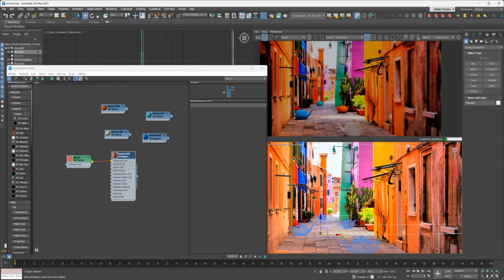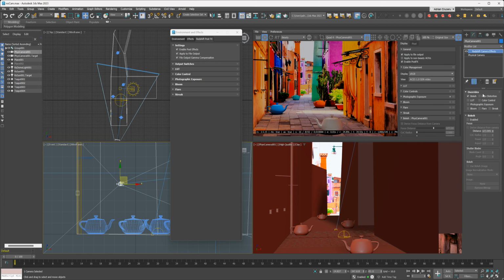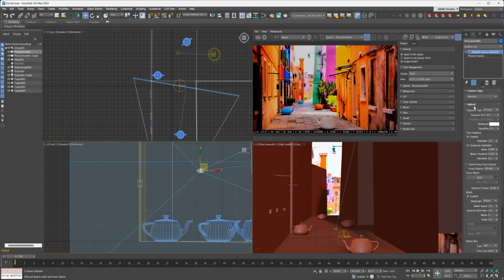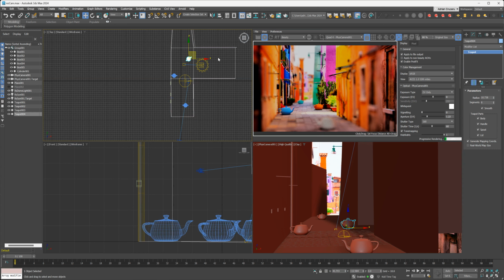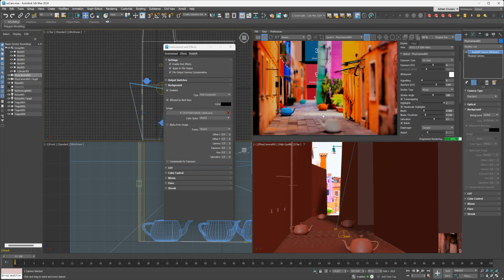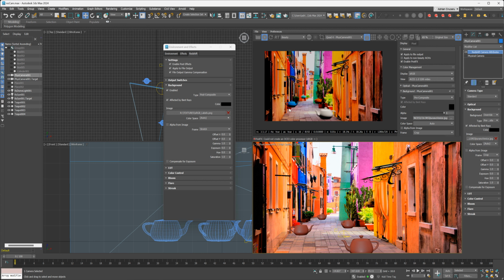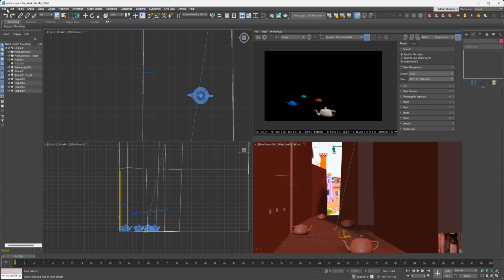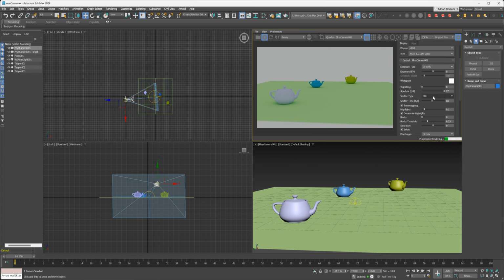The new camera and background in Redshift 3.5.16+ for 3D Studio Max